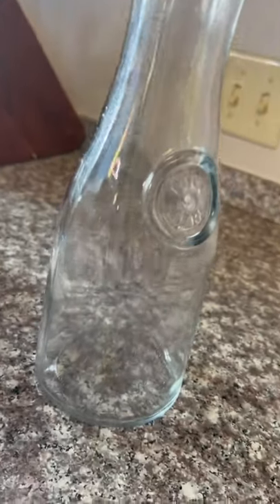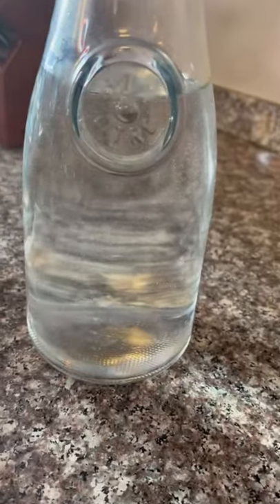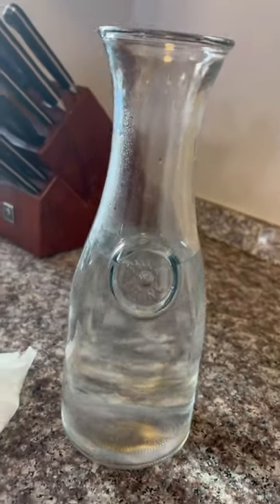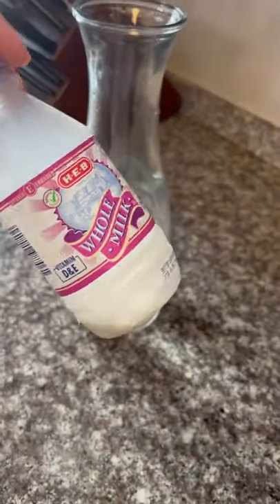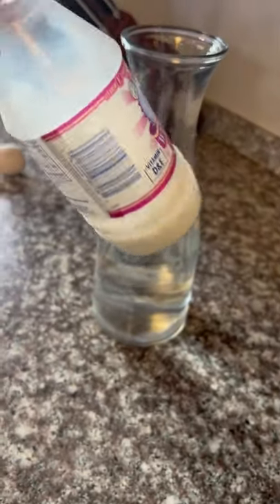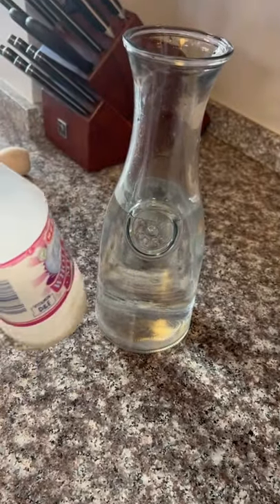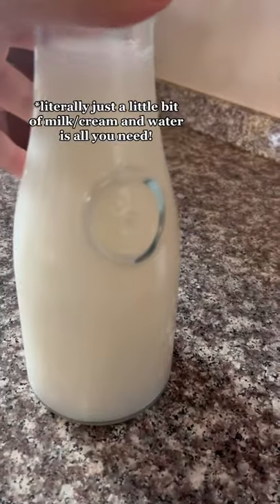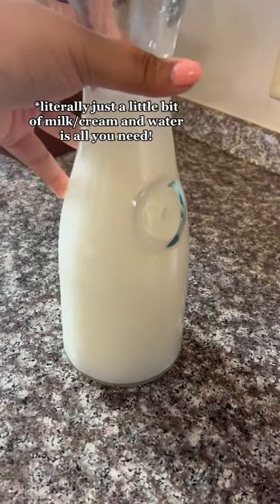Food Photography Hack | Less waste milk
This is not a new food photography hack by any means, but this is something I wish I would have known when I first started!